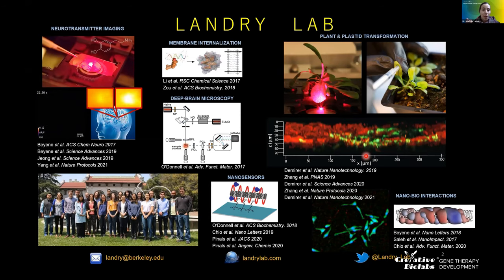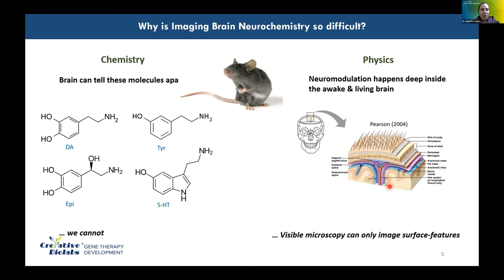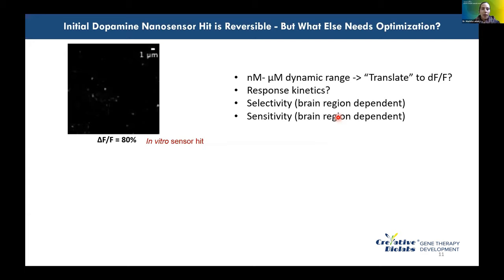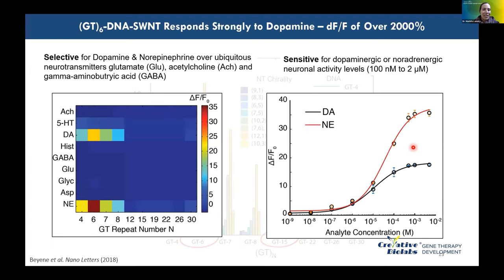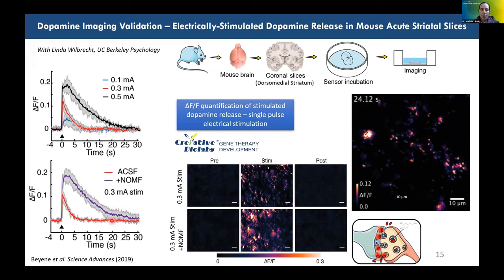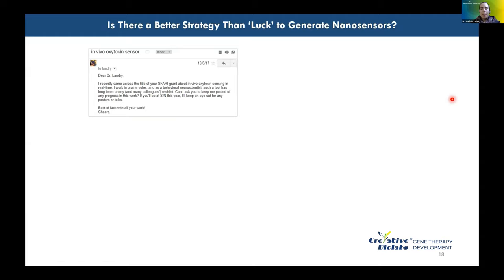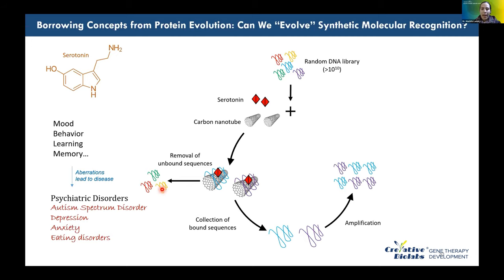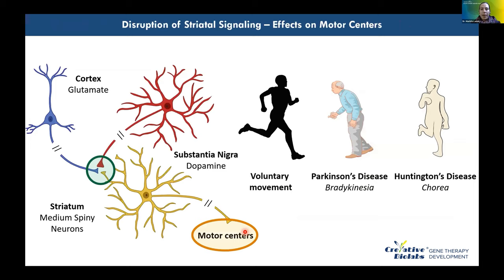Webinar: Optimal Therapeutic Intervention Timepoints for siRNA-Based Huntington's Disease Therapies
Creative Biolabs has invited Dr. Markita Landry to walk us through how her team developed a near Infrared Catecholamine nanosensor (nIRCat) and used real-time imaging to find out what drives late-disease decreases in evoked dopamine release, and how to use these findings as optimal therapeutic intervention timepoints for siRNA-based Huntington's disease therapies.